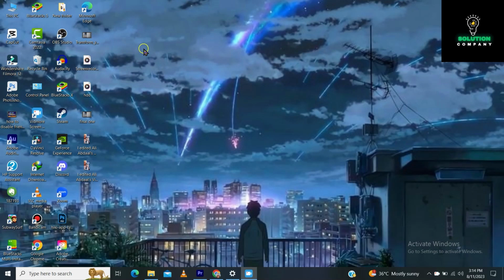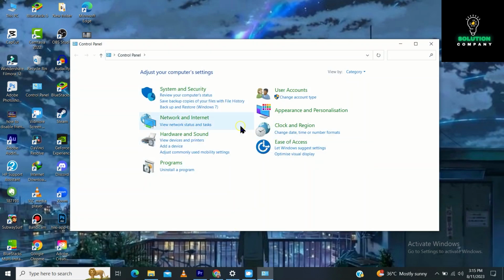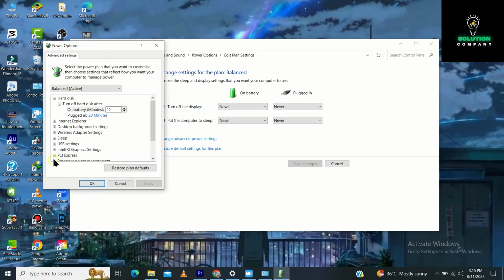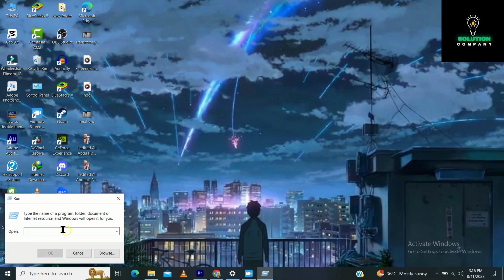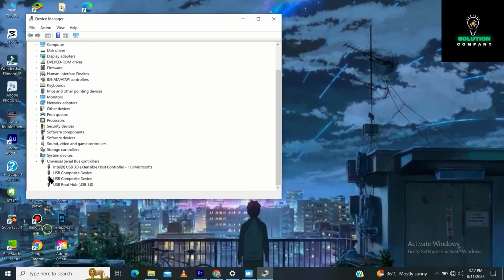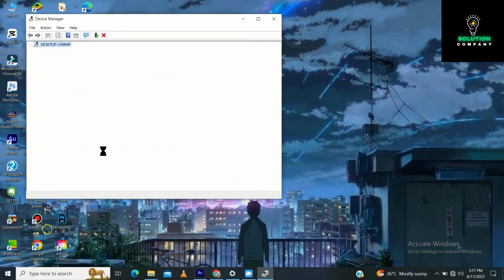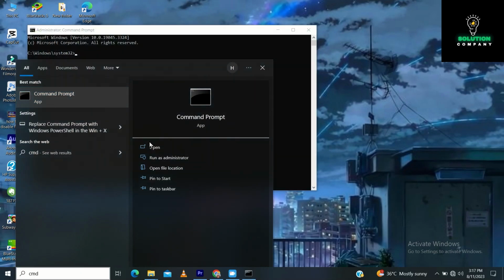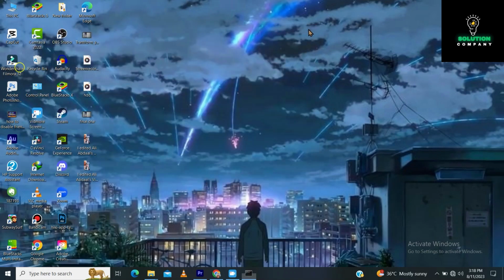How To Fix USB Device Not Recognized in Windows 11 10 usb device not recognized (New Update)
How to Fix USB Device Not Recognized in Windows 11 10

In this video I'll show you how to Fix USB Device Not Recognized in Windows  . The method is very simple and clearly described in the video. Follow all of the steps & Fix USB Device Not Recognized in Windows 11 10